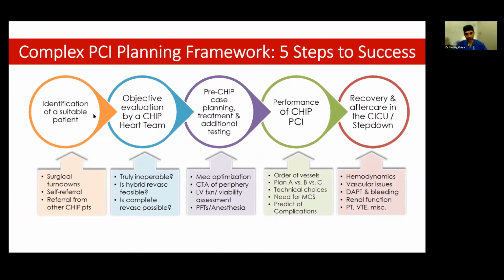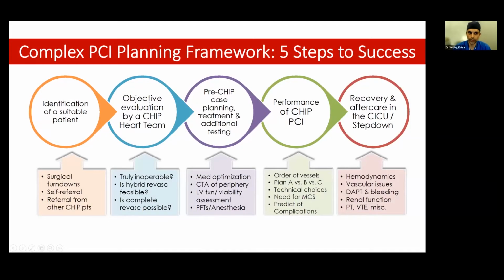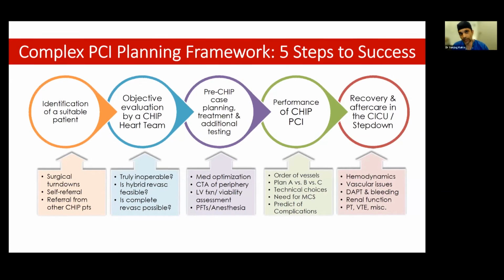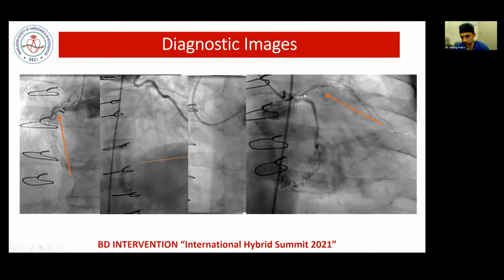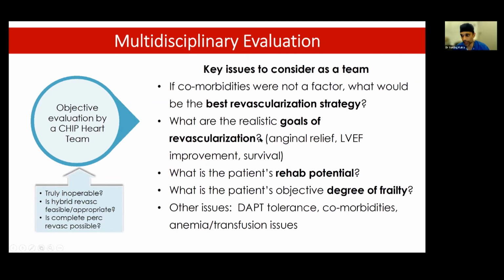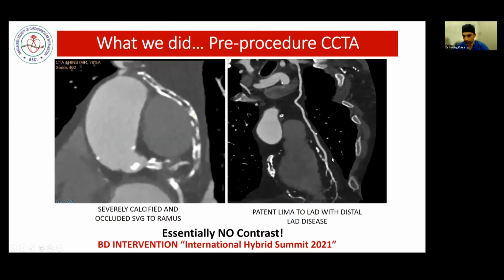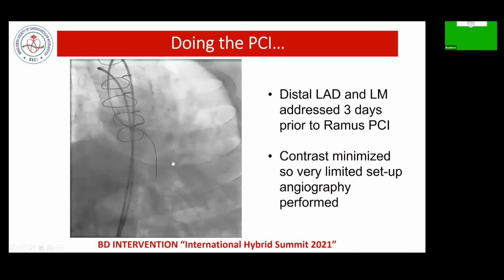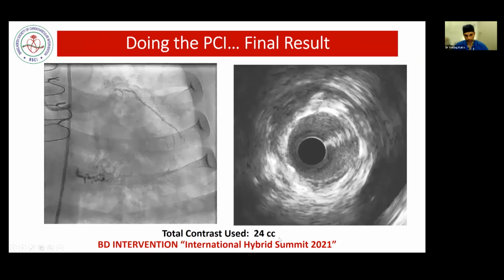Case Planning for Complex PCI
Dr  Sanjog Kalra, Canada